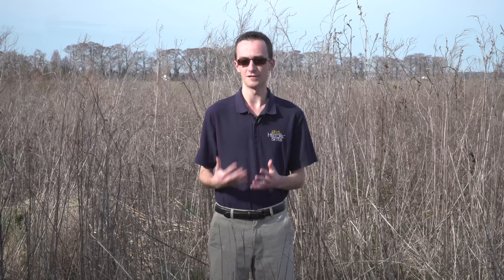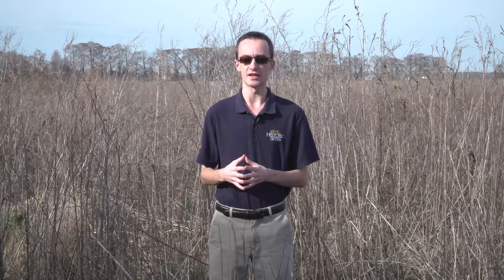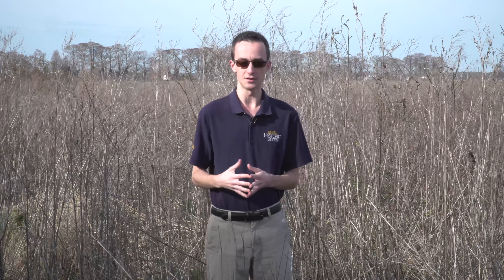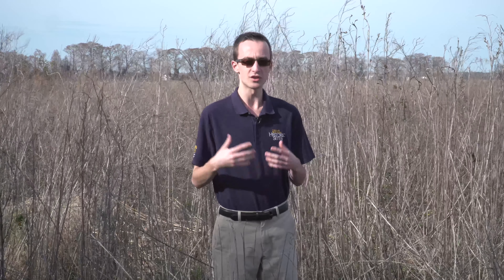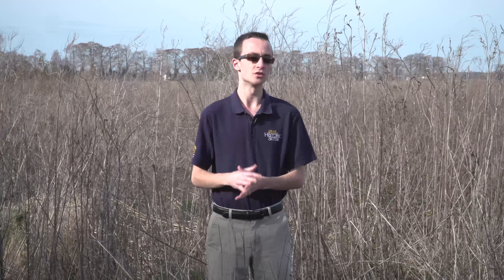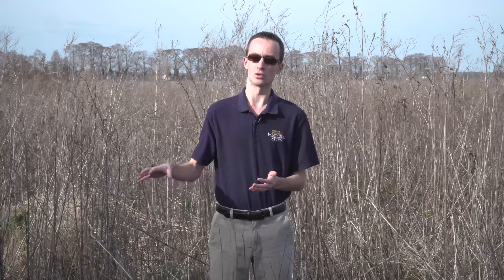The Stables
The stables housed thoroughbred horses and plantation work animals. In particular, horses were highly valued and regarded livestock kept only for slaveholders. The Collins family enjoyed riding horses and taking carriage rides around the plantation. Wellington Roberts, the enslaved coachmen, drove the Collinses in their carriages.

Thumbnail image of a stable interior in Virginia, showing center aisle, stalls, and feed troughs, from the Library of Congress, Prints & Photographs Division.

Somerset Place, once one of the largest plantations in antebellum North Carolina and now a representative state historic site, is open to the public Tuesday - Saturday from 9:00 a.m. to 5:00 p.m. It is our aim to offer visitors a comprehensive social history exploring the family life of all former plantation residents: the enslaved community, plantation owners, and hired white and Black employees.

Directions are located in the "About" section of our channel.